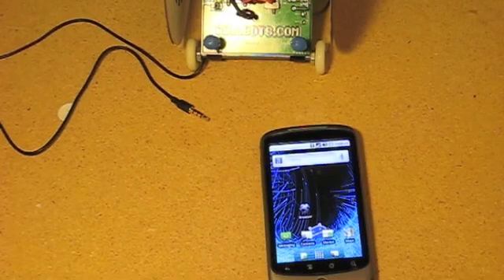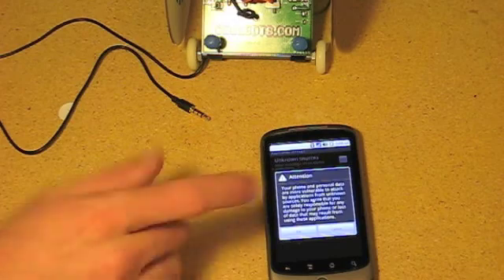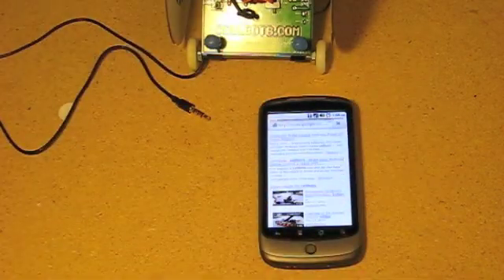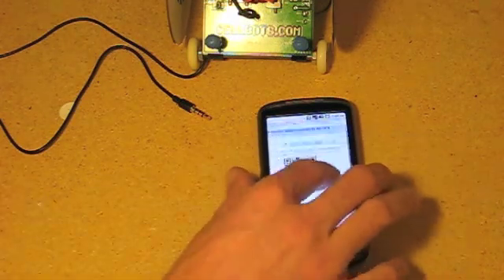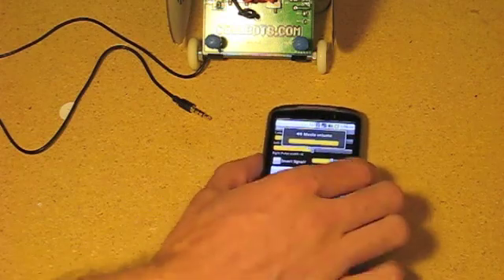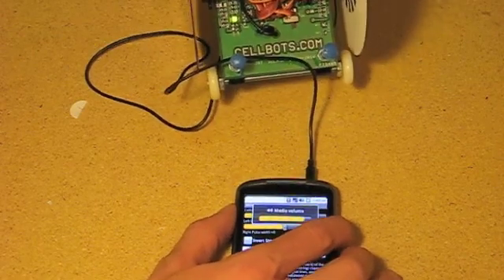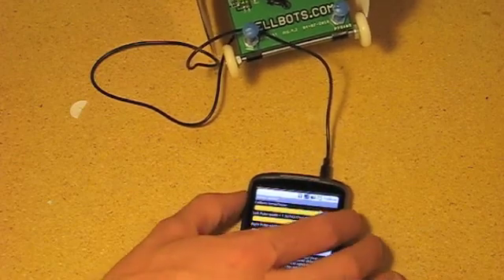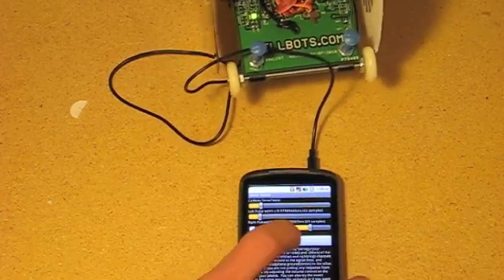How to install the servo test app for the TRRSTAN cellbot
This is the software part 1 of the TRRSTAN assembly  how to video